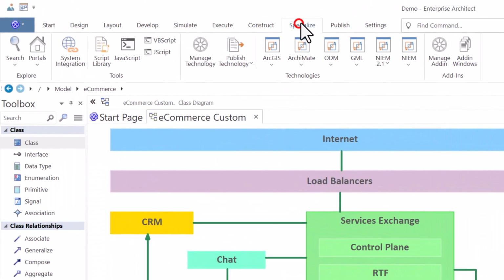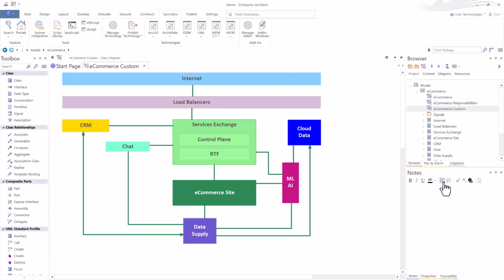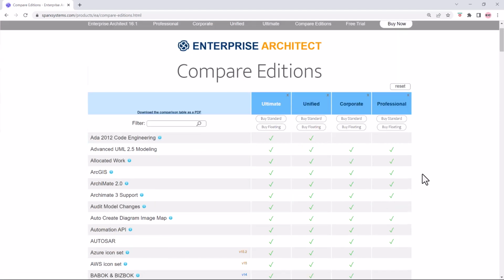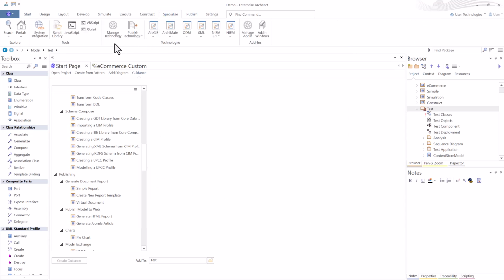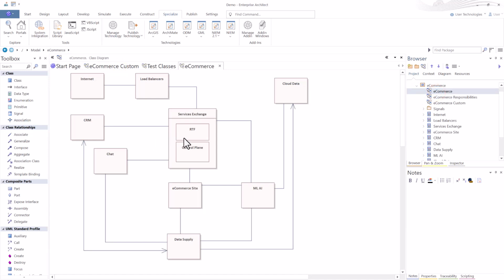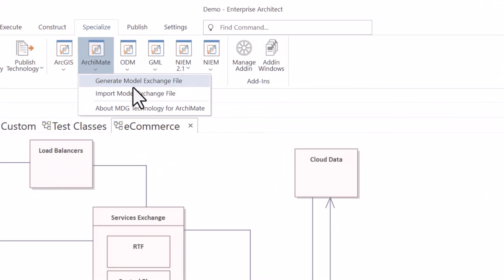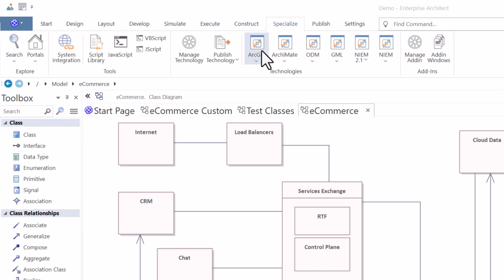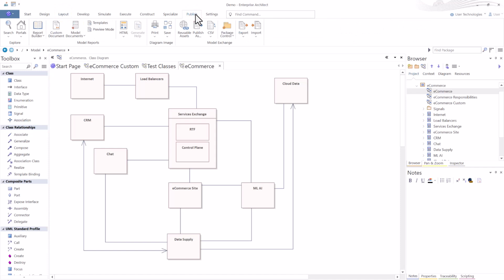Sparx EA Specialize Tab Version 16 (e18)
In this session we will touch on the Specialize Tab in Sparx Enterprise Architect (EA). The 'Specialize' ribbon provides facilities to enable and access Add-Ins (extensions written in COM) and MDG Technologies that interact with the Enterprise Architect user interface to extend and specialize the product's capabilities. However, I will try to simplify this outside of MDG Technologies.
For me, the Specialize Tab is where I can specialize my use of Sparx EA for my own automation, use, and reusable patterns.

Chapters

0:00 - Intro
0:30 - Start with Sparx Help
1:16 - Tools Group
5:28 - Technologies Group
11:16 - Publish Technologies
13:23 - ArcGIS to Niem
16:37 - Add-Ins Group
17:02 - Recap